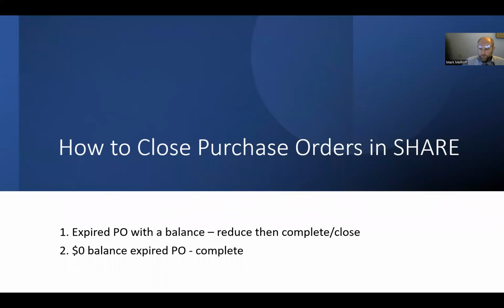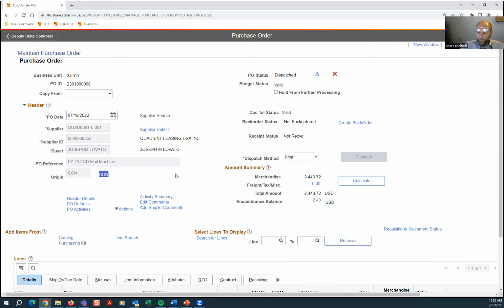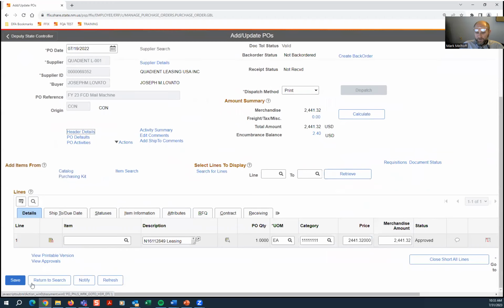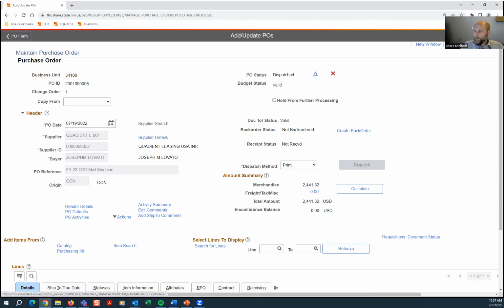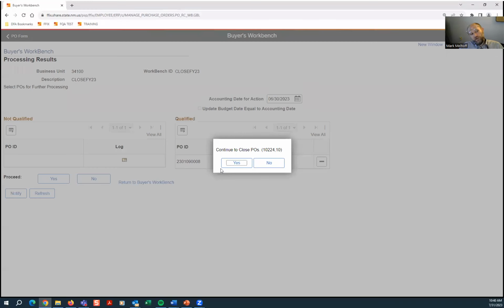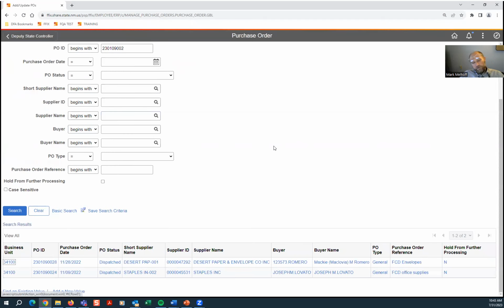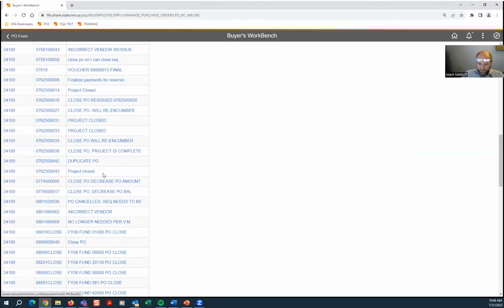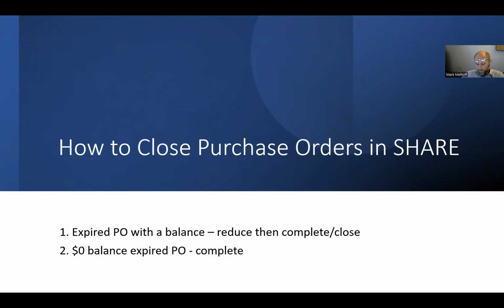DFA HOW TO Reduce and Close a PO